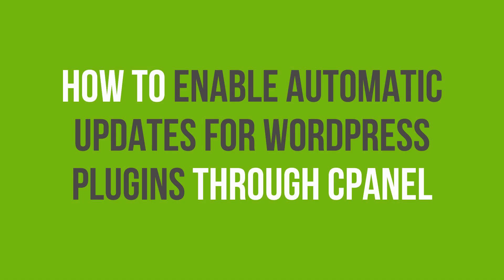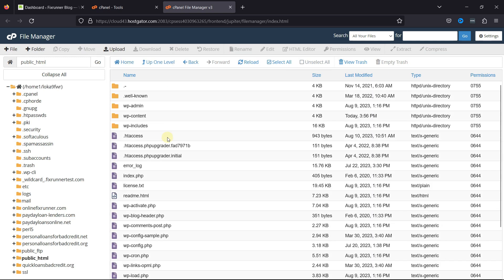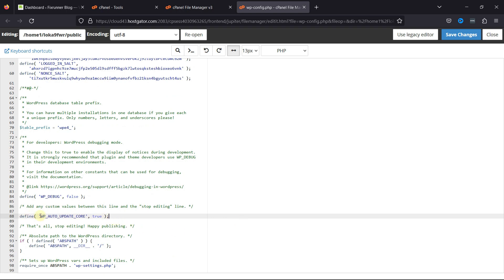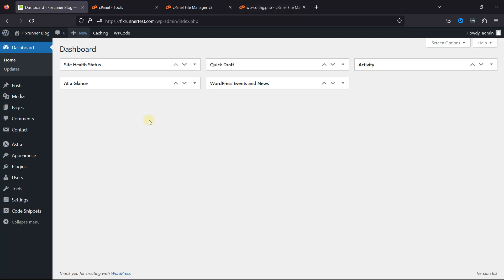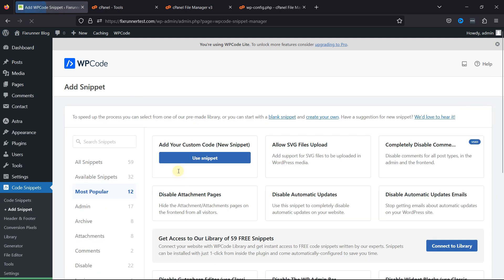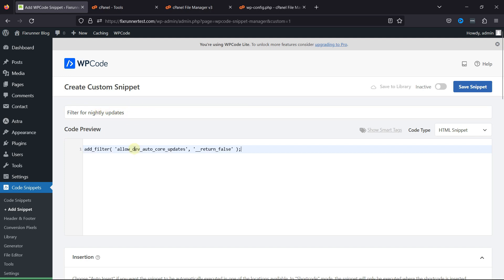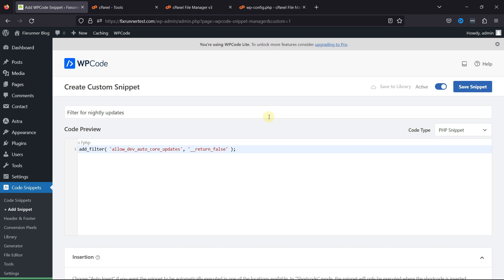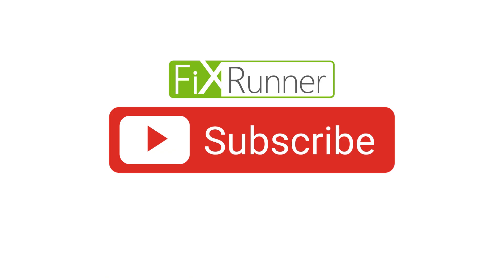How To Enable Automatic Updates For WordPress Plugins Directly Through cPanel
The easiest way to enable automatic updates for wordpress plugins directly through cpanel. In WordPress, when you delete a post, page, or any other type of content, it doesn't get immediately removed from the database. Instead, it is moved to the "Trash" where it remains for a 30 days period of time before being permanently deleted. So, you will learn how to change this time period through Cpanel in this video.

0:00 - Introduction.
0:14 - Navigate to your cPanel
0:30 - Open the wp-config file
0:40 - Add the code
1:10 - Install and activate the WP Code plugin
1:48 - Add the Filter code in the plugin.